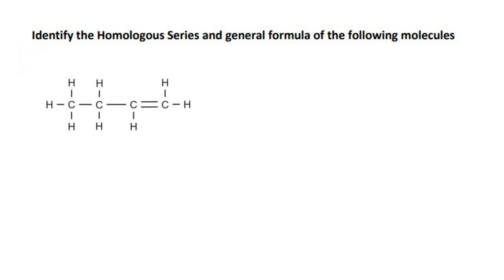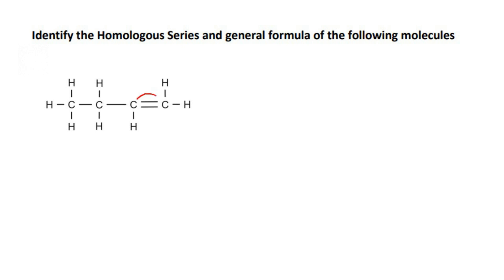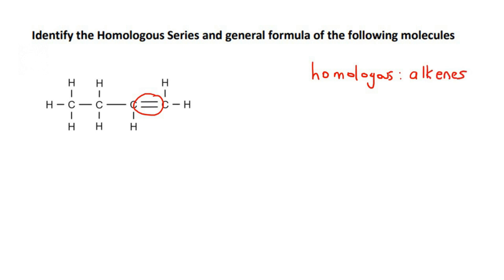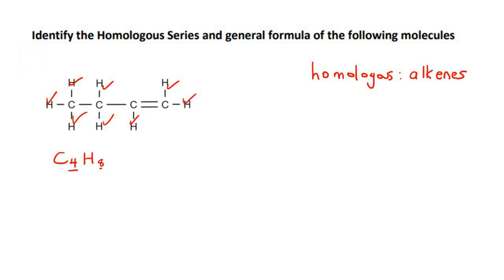Identify the Homologous and General Formula